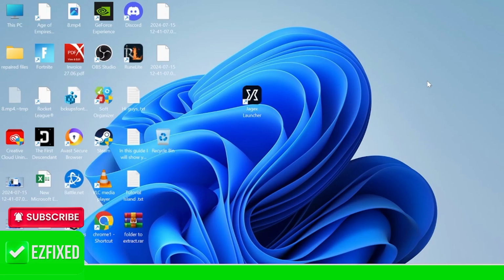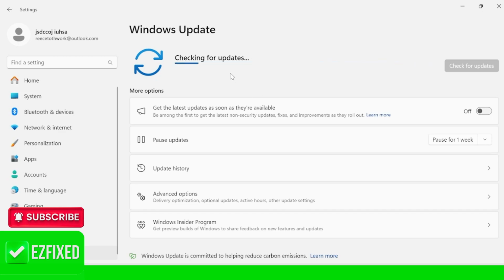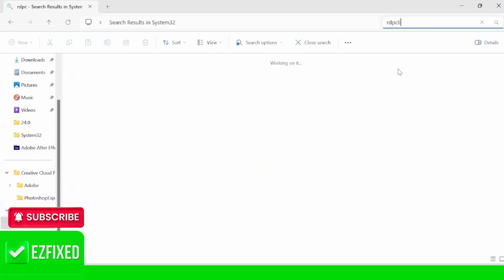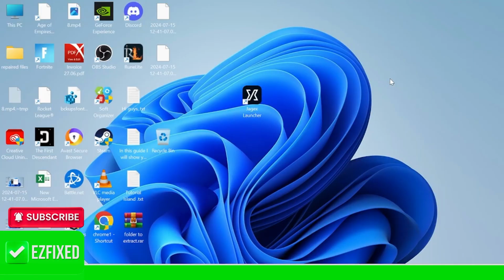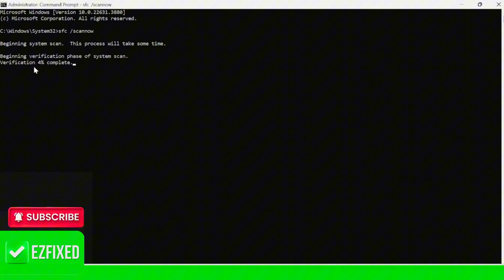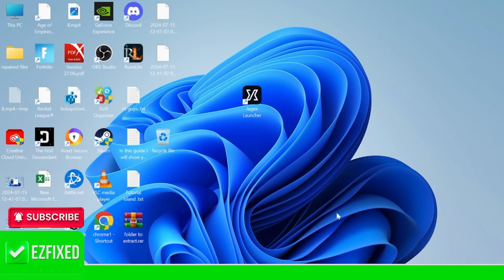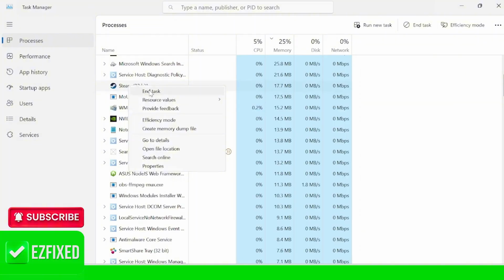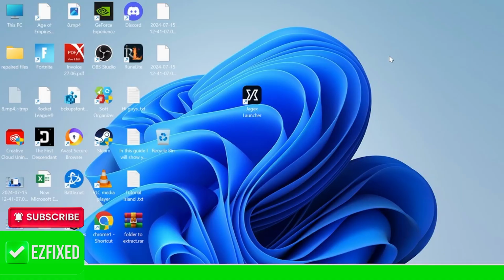[Easy Guide] Fix Copy and Paste Not Working in Windows 11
In this video I will show you [Easy Guide] Fix Copy and Paste Not Working in Windows 11